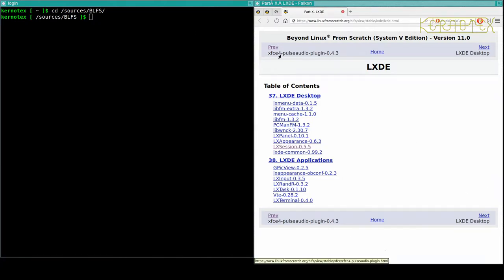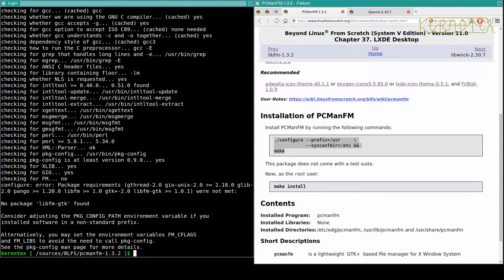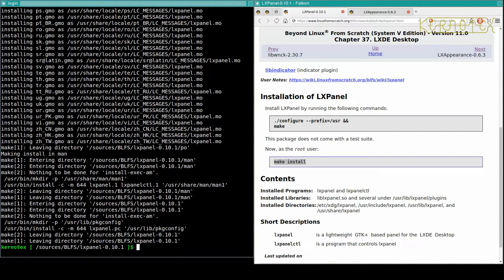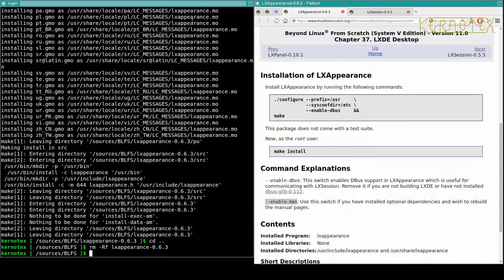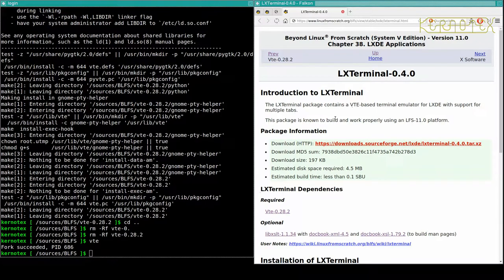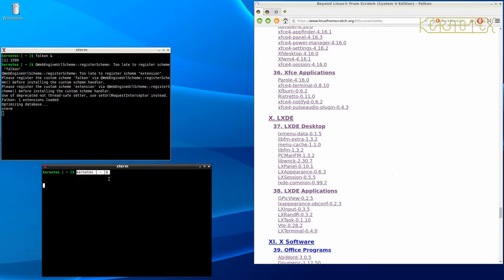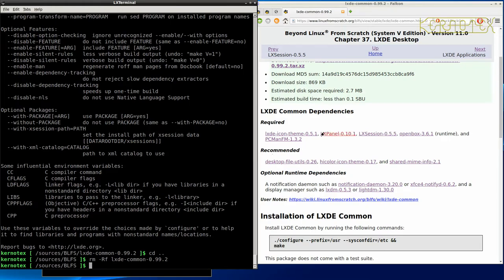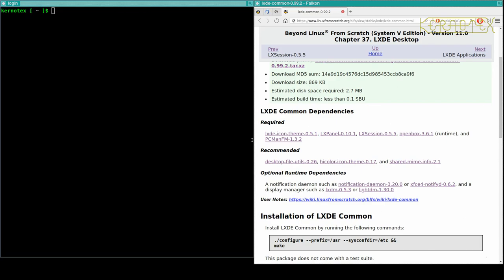97: LXDE - BLFS 11.0 on iMac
Part 97: LXDE.

The Desktop Environment LXDE is built and installed.

1. WARNING!!! I set CFLAGS and CXXFLAGS for the duration of this build as I did for my LFS 11.0 videos. However I DO NOT RECOMMEND doing this. I believe this is why this build had so many problems.

2. I did no preparation for these videos so that I could present the compiling process as a kind of 'live' session to demonstrate how a typical build might go.